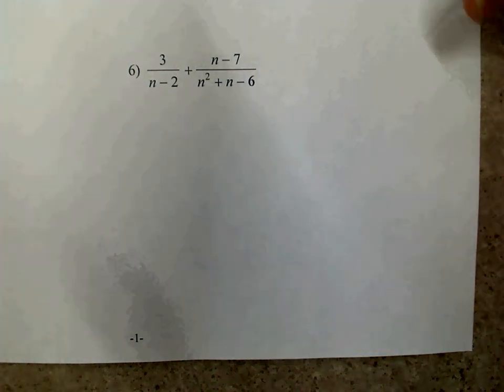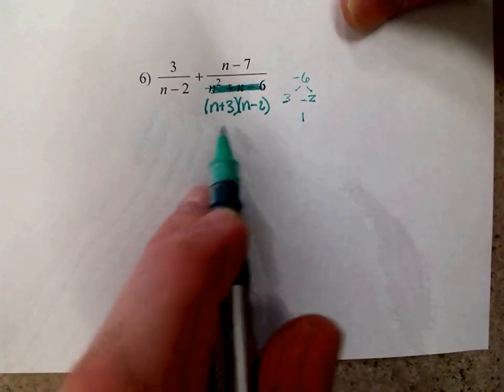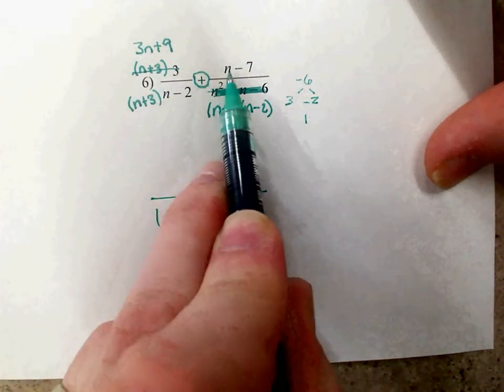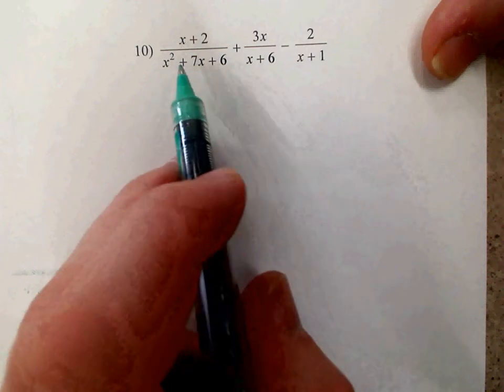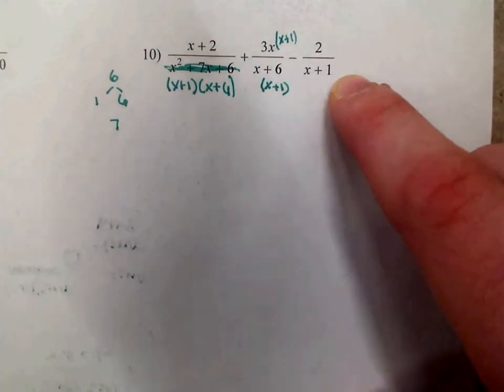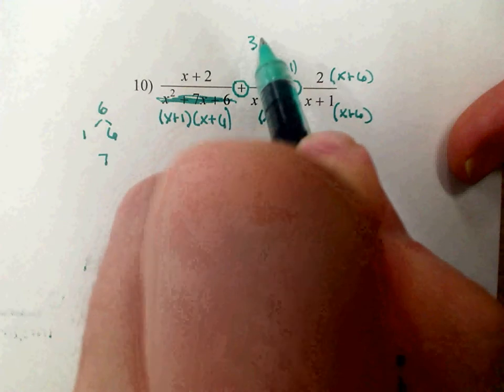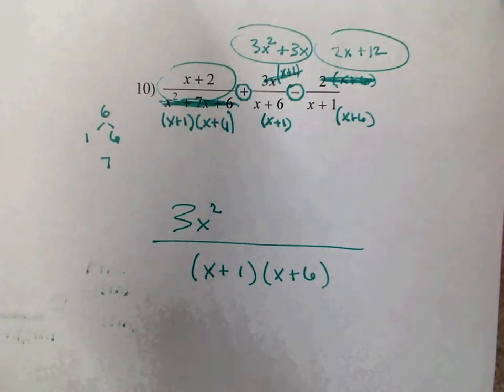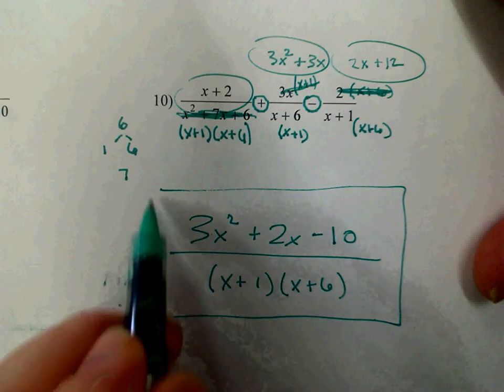Adding and Subtracting Rational Expressions